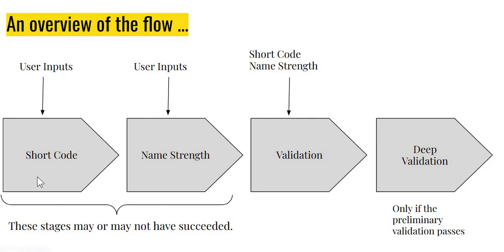2. Welcome Message: A bird's eye overview of the code flow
In this video we look at the flow of the code that we will be building. This is needed so that we do not lose sight of the bog picture view as we develop this code as there are a lot of programming concepts that we will cover through this activity.